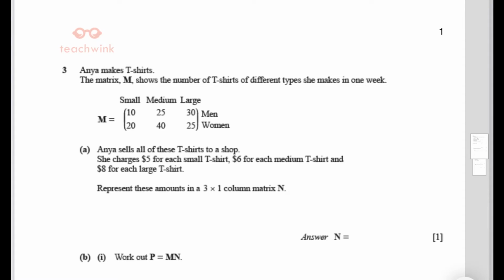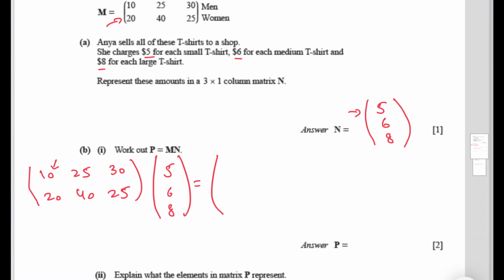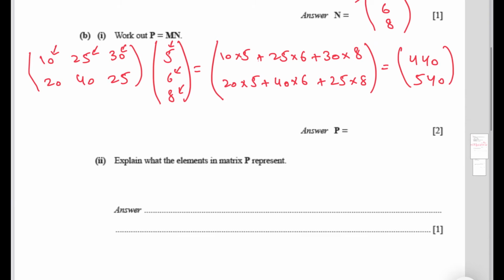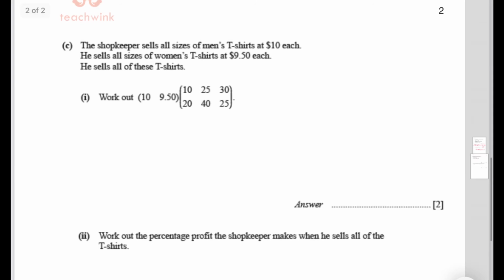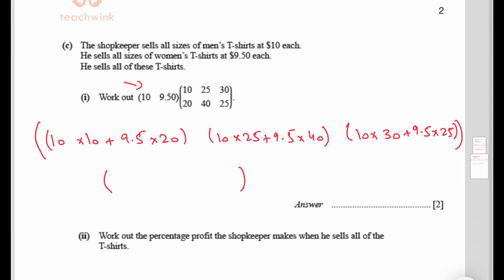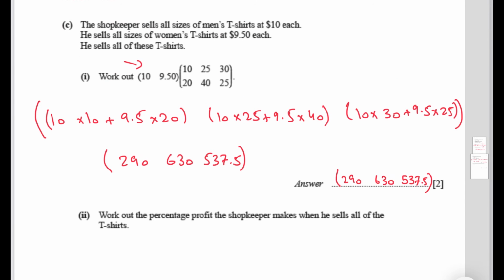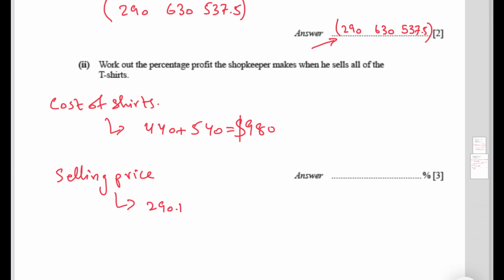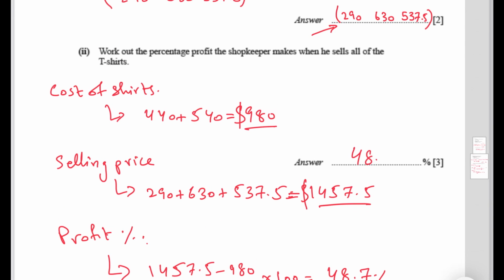2017 | Oct/Nov | Q3 | Paper 22 | Variant 2 | Mathematics 4024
Topics covered: Matrices - (Profit & Percentage)